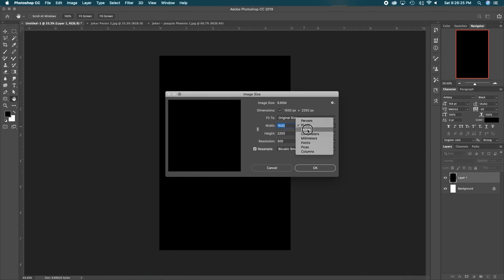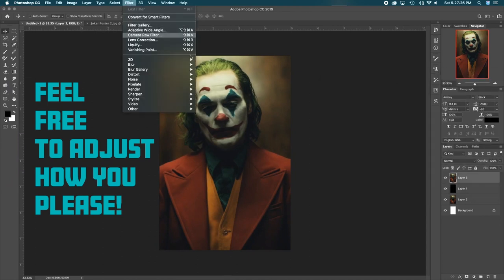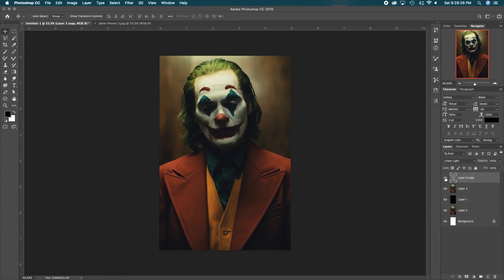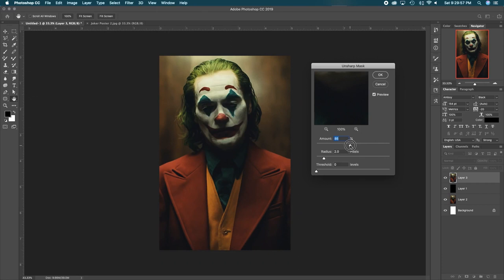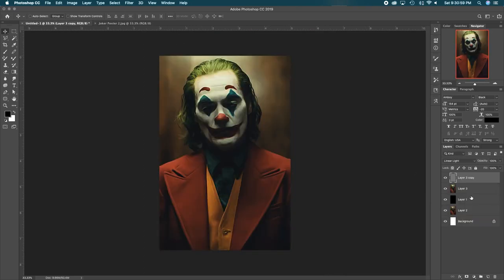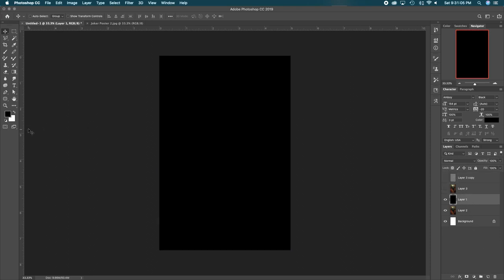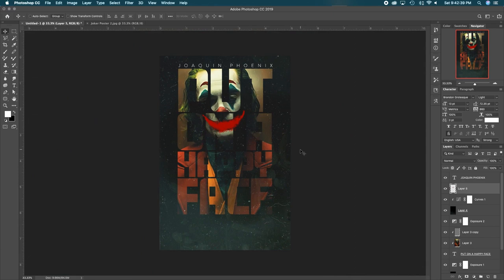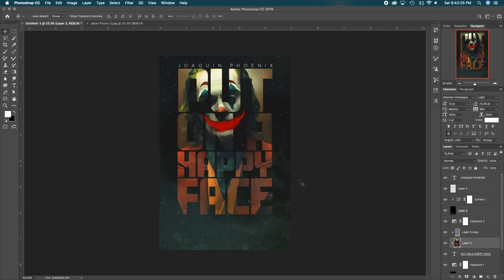JOKER - Happy Poster Tutorial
Time to put on that happy face!

Another Poster tutorial. This time I’ll be showing you a unique style that you can use on any poster.